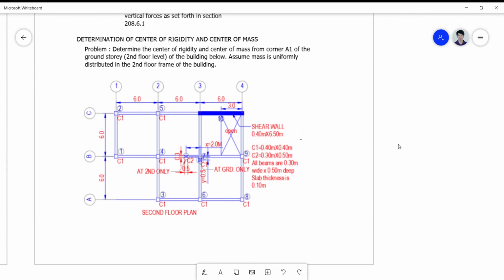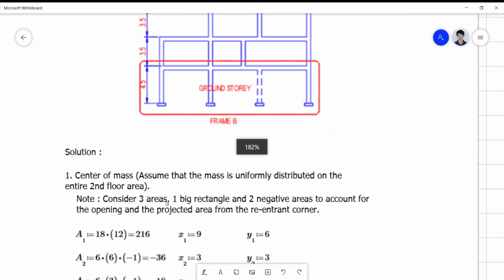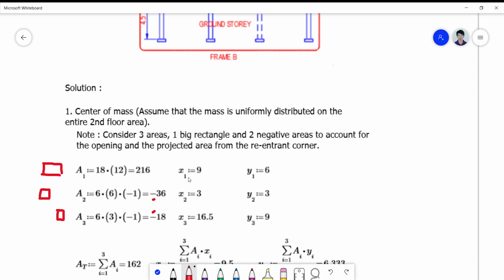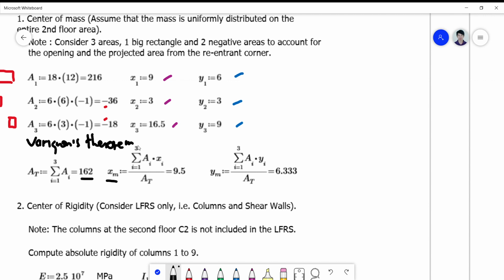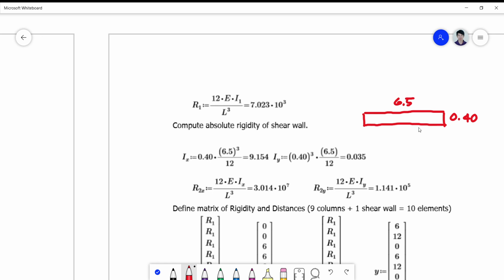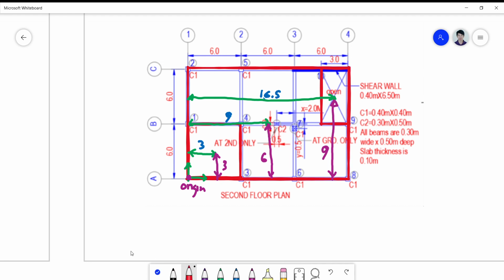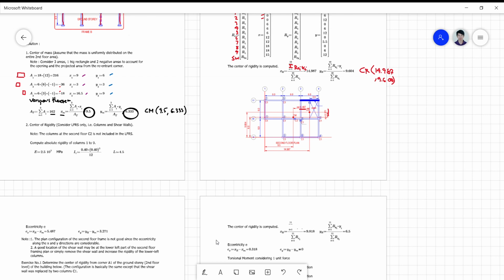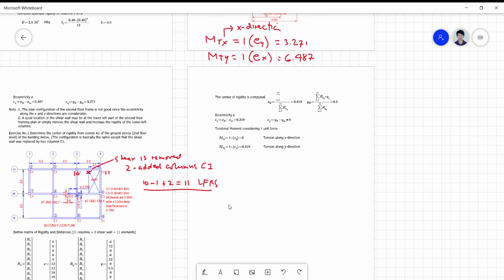Sample Problem CM CR